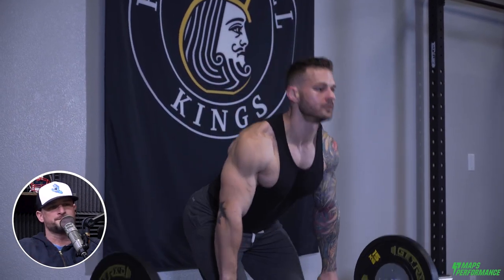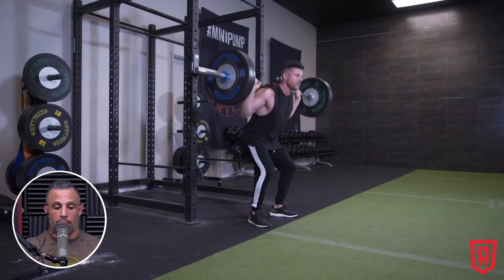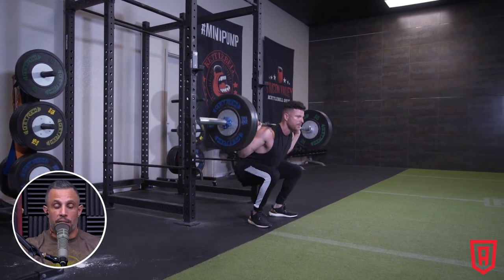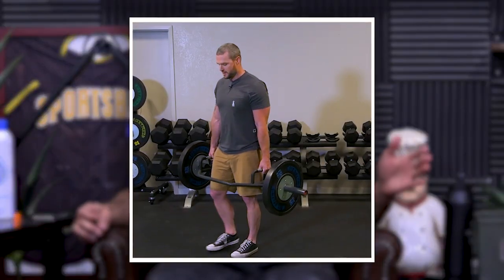Addressing Joint Pain While Training For Performance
Mindpumpstore.com